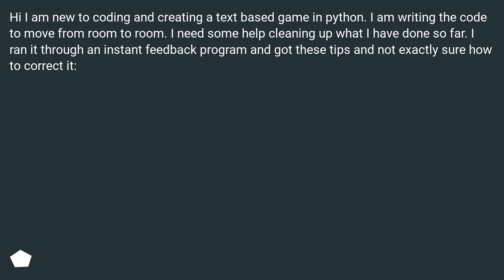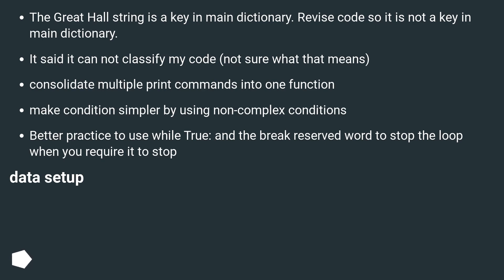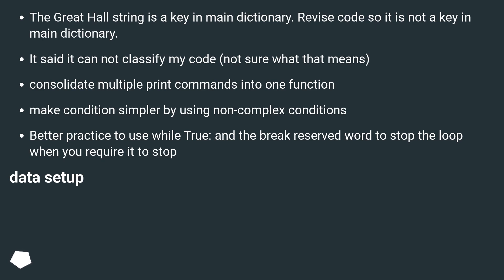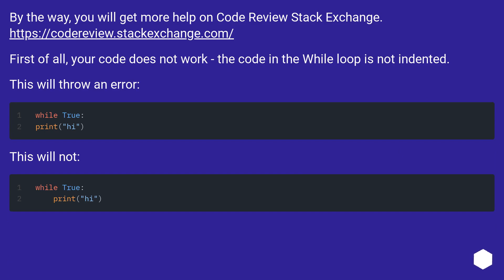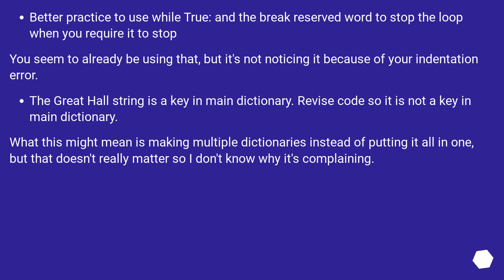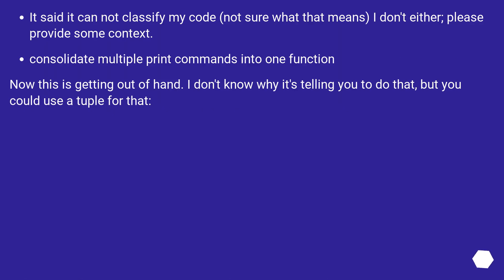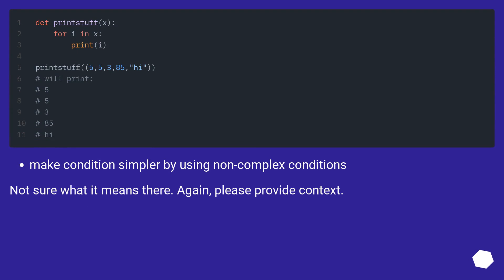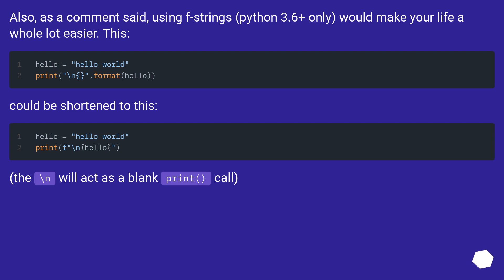Python text based game room to room movement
Chapters
00:00 Question
01:52 Accepted answer (Score 2)
03:46 Thank you